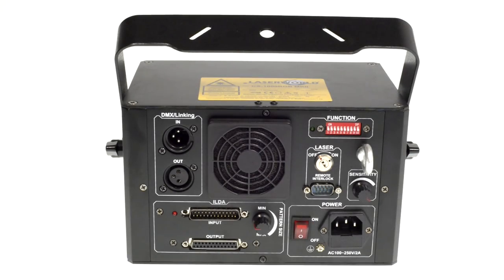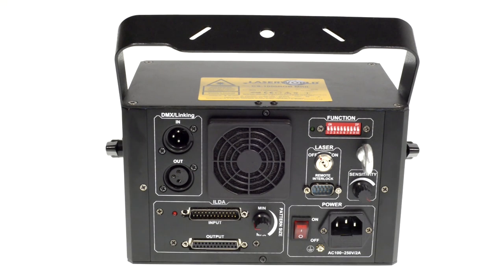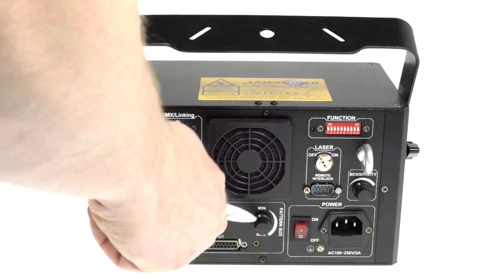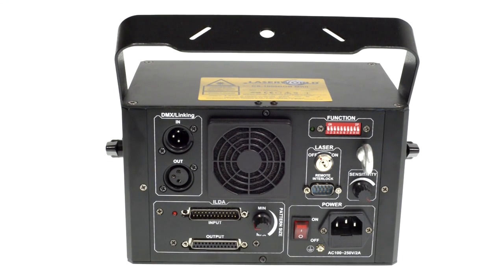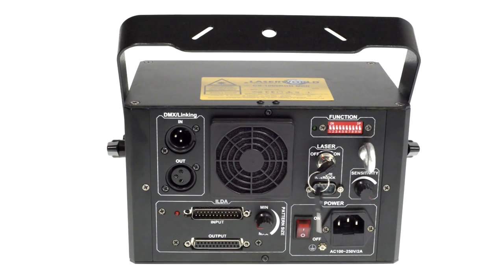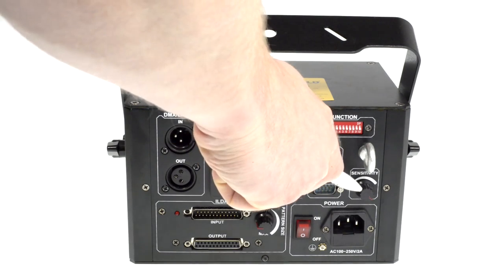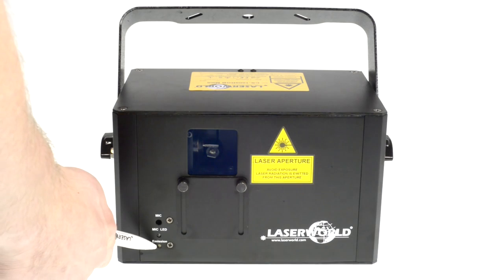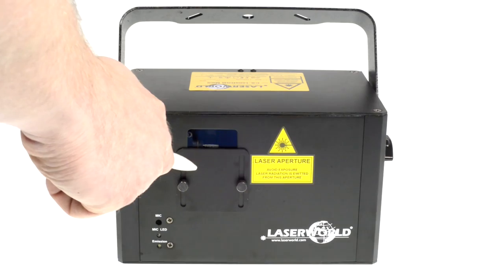Laserworld CS-1000RGB MKII Full Colour ILDA Laser @ AstoundedDotCom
The Laserworld CS-1000RGB MKII is a full color RGB show laser system, runs in DMX, auto or music modes and has an ILDA interface for computer control.